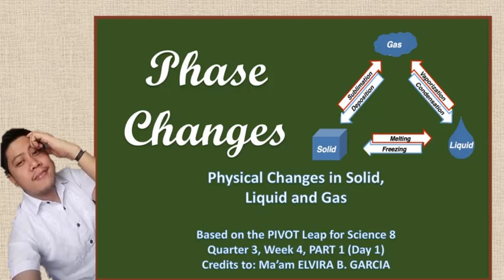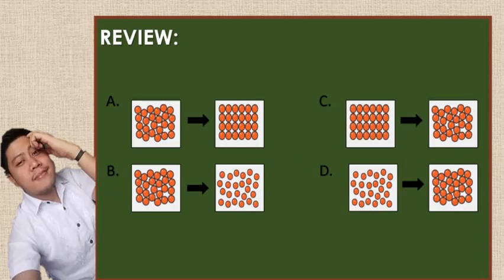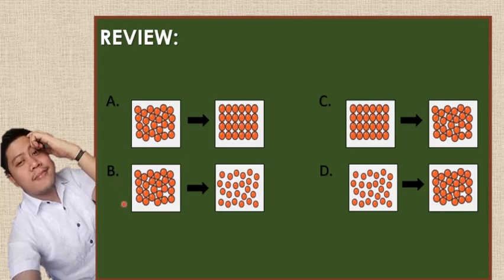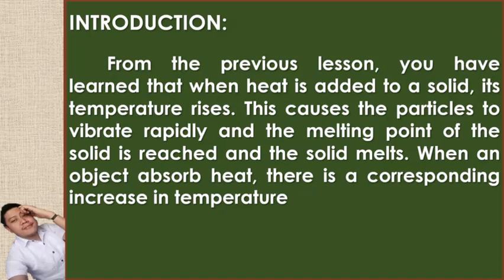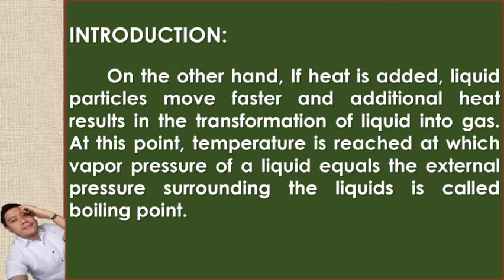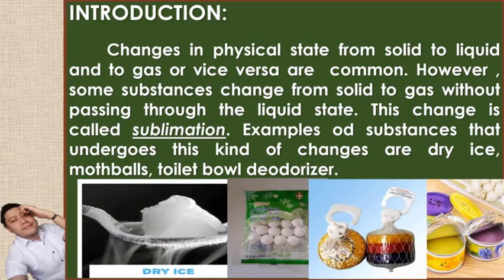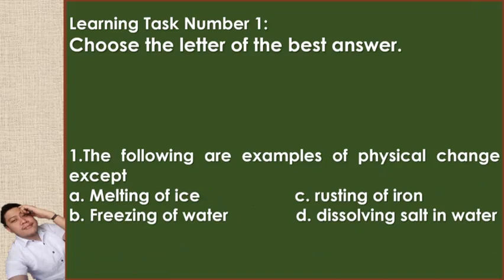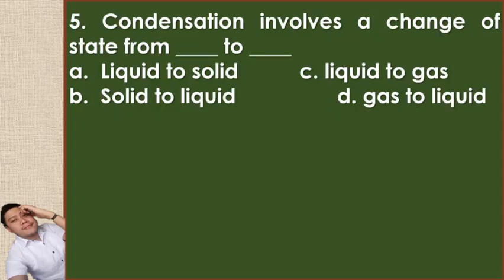Science 8 Q3 Week 4 MELC 3 (Video Part 1)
for Supplemental Learning Purposes only

This video is patterned from the PIVOT LeaP for Science 8 Quarter 3 Week 4
Credits to the author of this LeaP